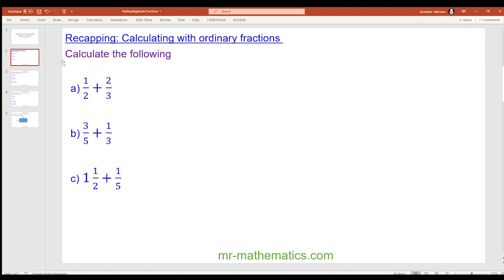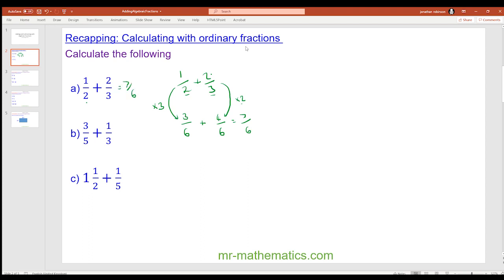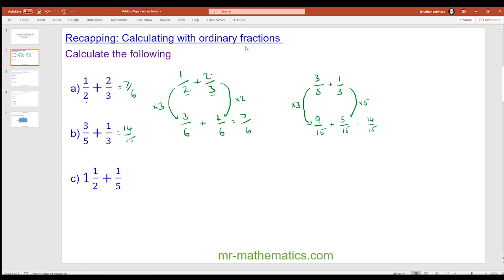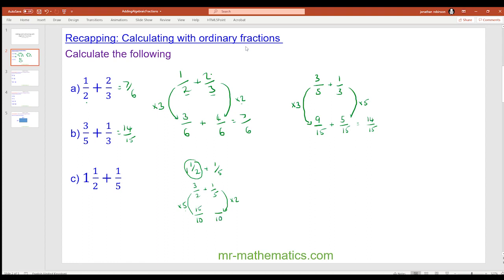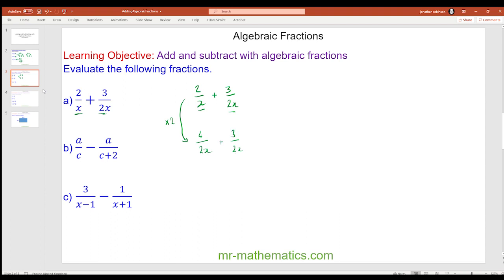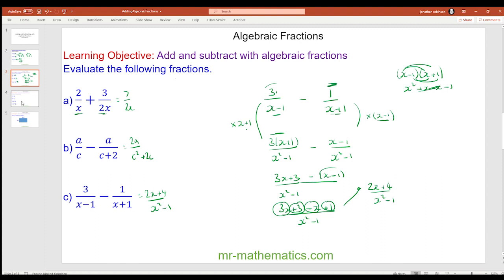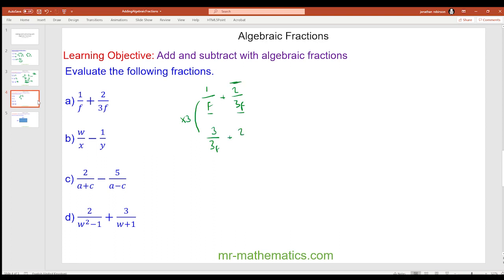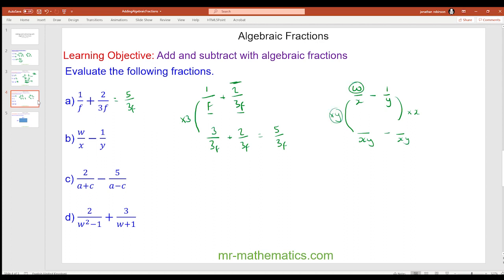How to add and subtract with algebraic fractions. Distance learning mathematics lesson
Full lesson for adding and subtracting with algebraic fractions for learning at home.

The full unit of work can be found on my under distance learning.